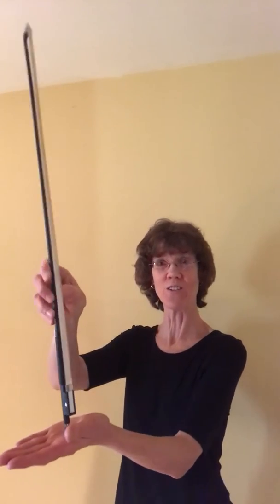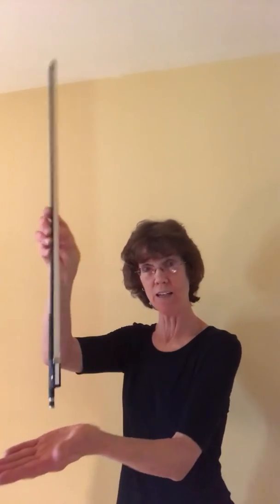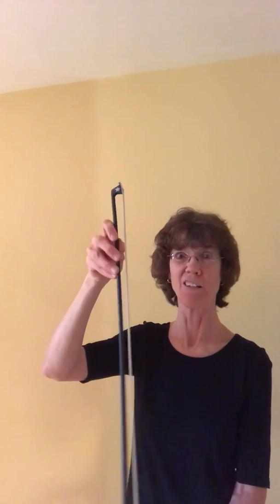Spiderman Bow Hold Warm-up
Hold your bow in your right hand.  Just like in class, let your right hand crawl up the bow, then tap the tip of your bow, and crawl down again!  No sliding and you can't let the bow rest in your left hand!